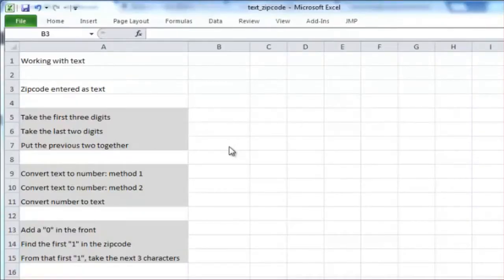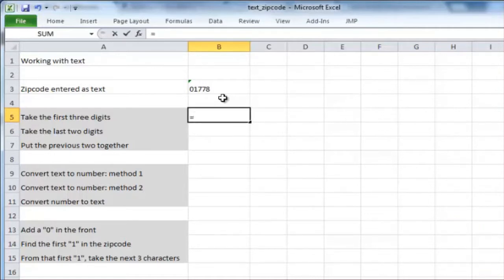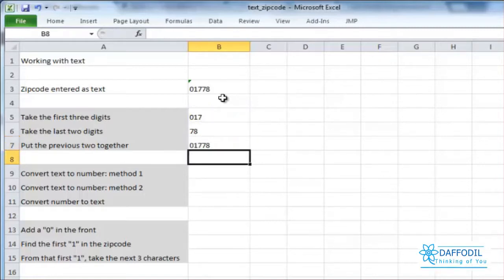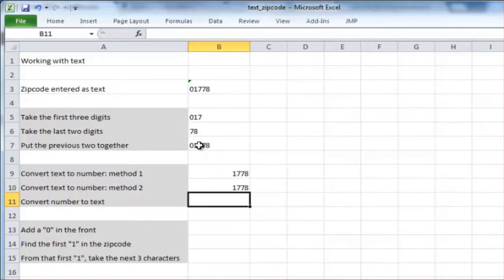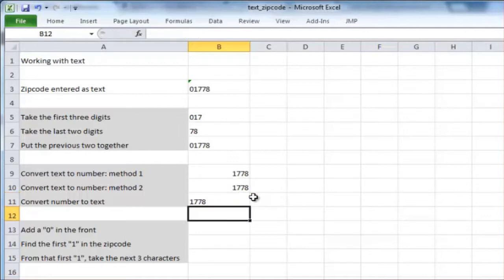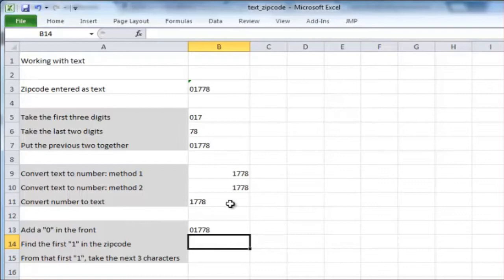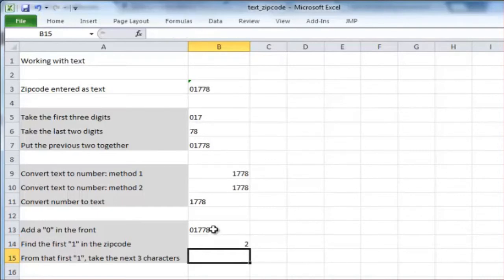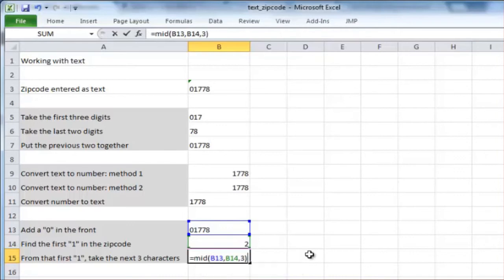Top 10 Excel Skill For Successful Business Professionals Part 7